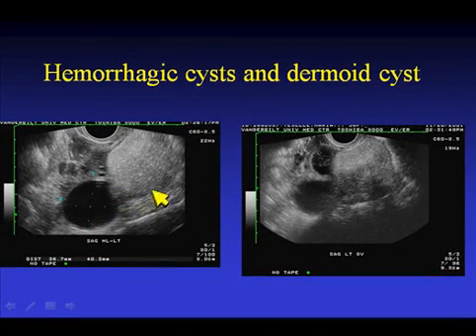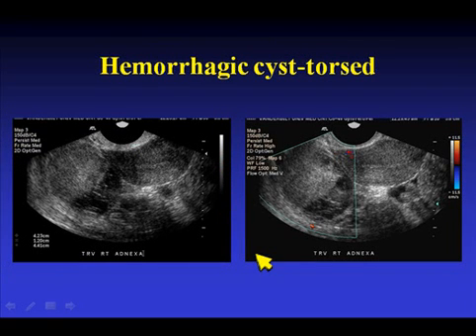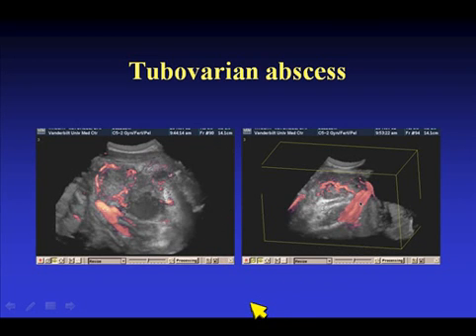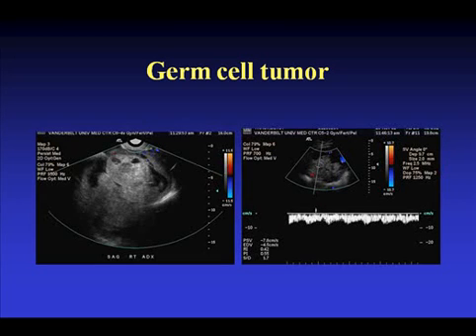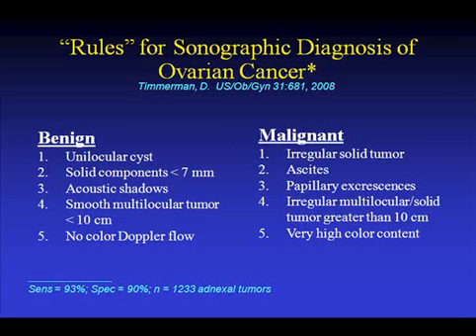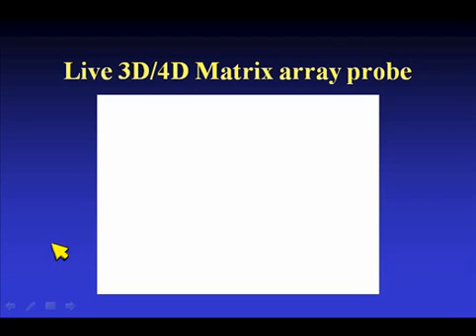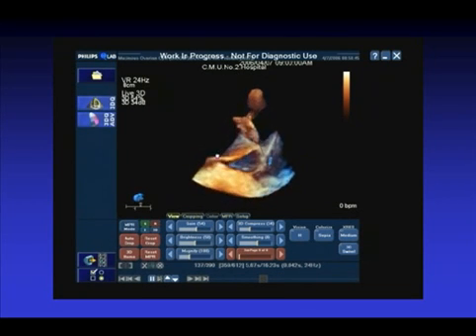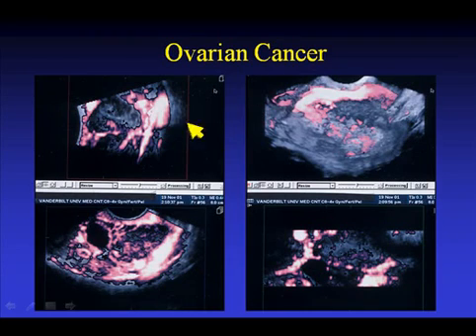pelvic masses 2